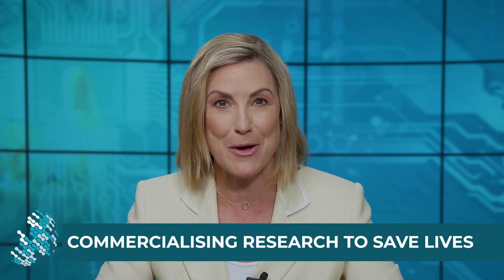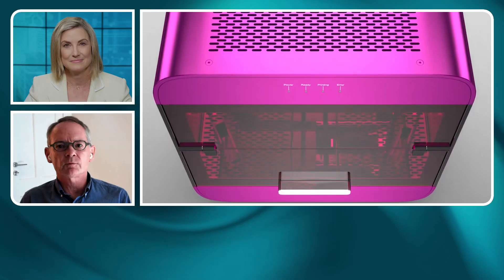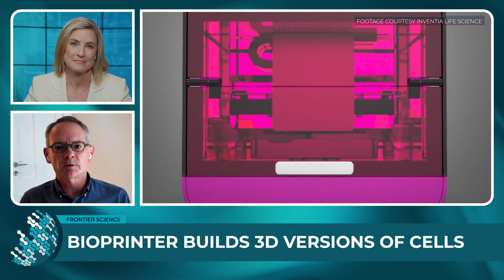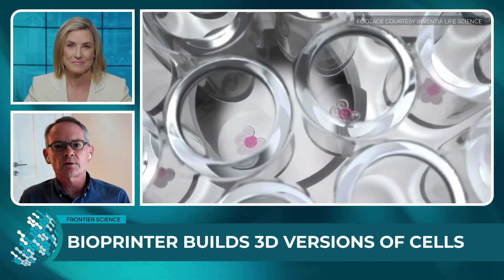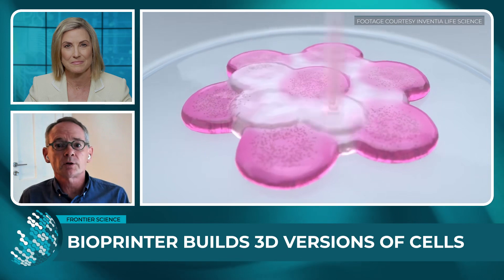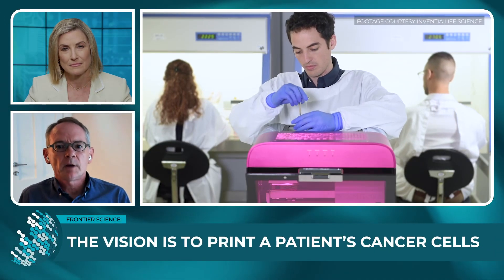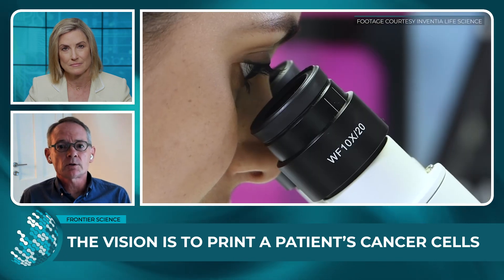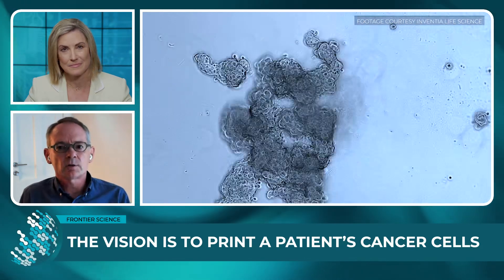MedTech startups saving lives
Technological advances in life sciences are rapidly transforming healthcare as we continue to understand more and more about the human body accelerating the journey toward personalised medicine.
Professor JUSTIN GOODING is at the helm of taking university research and turning it into these real-world life-changing consumer products